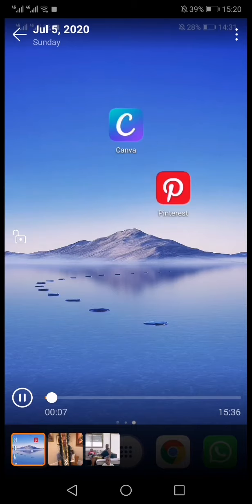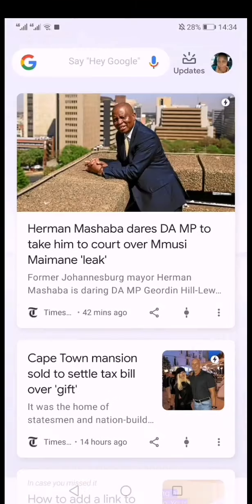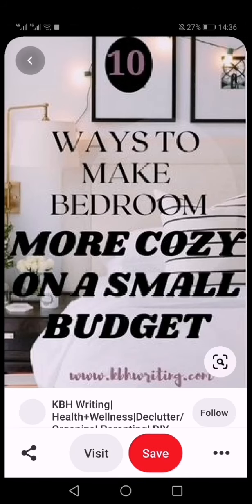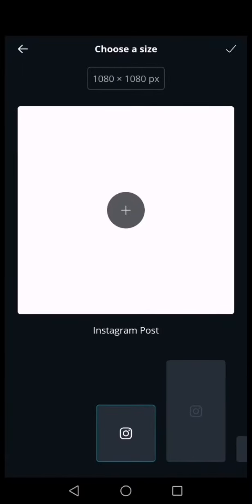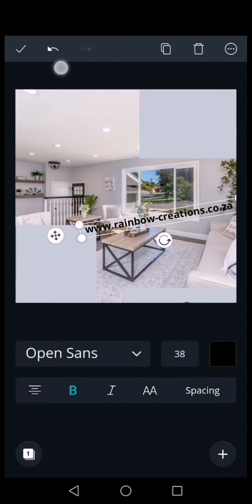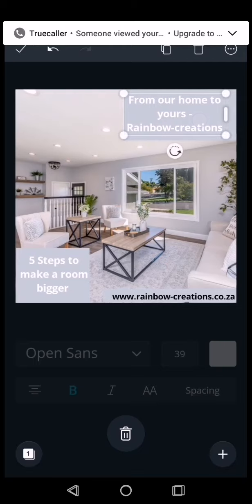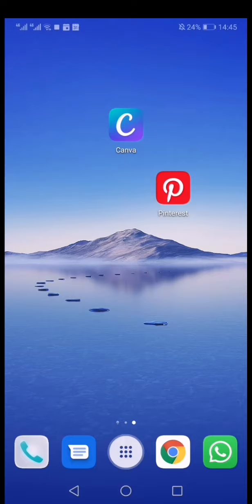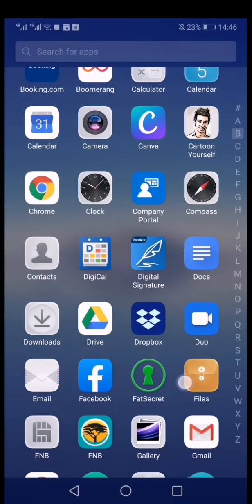HOW TO USE CANVA ON YOUR SMART PHONE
Learn how to use Canva on your smartphone on their APP.

For a lesson on how to use Canva on your smartphone using the Canva your PC, click. on this

Join a private African female entrepreneurs networking group where likewise minds share experiences, products, and services. We welcome the support and input.